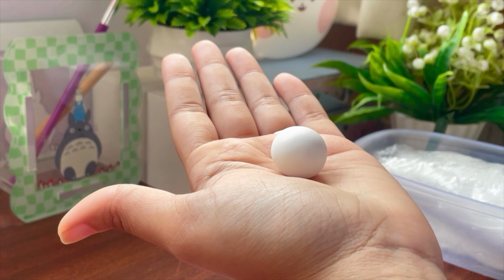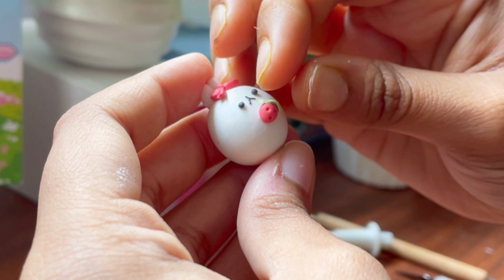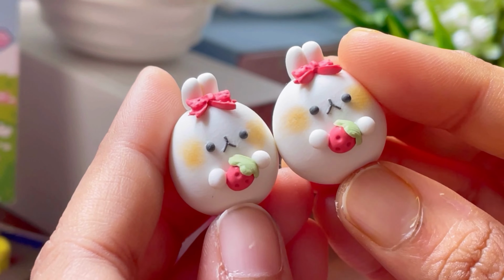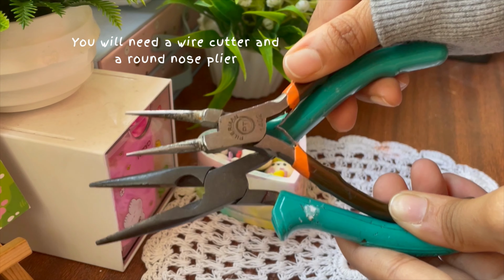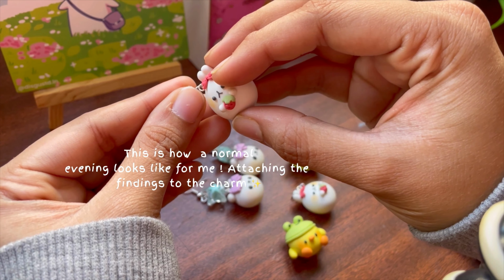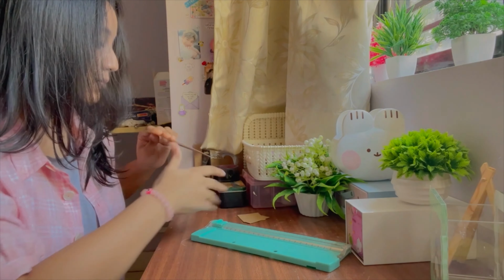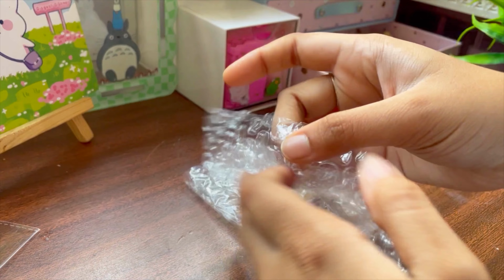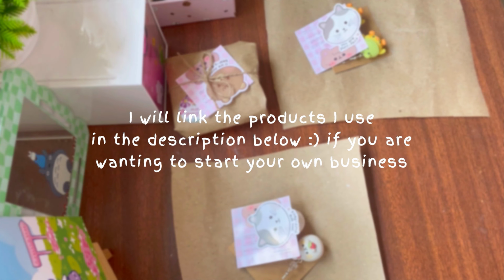✨I made NEW CLAY earring designs ! packing them VLOG✨ + small biz chit chats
Hello everyone hope you all enjoyed todays video 🩷✨

Kraft paper link -
Worison 200 GSM A5 Kraft/Craft Paper Craft Liner Sheet for DIY Craft (Brown Color) Photo Sheet - Pack of 20 (A5 21 x 14)

All video clips and voiceovers used in the video are owned by sugarcafecharms . Please don't use them without permit .

Musician: Rook1e

Musician: @iksonmusic